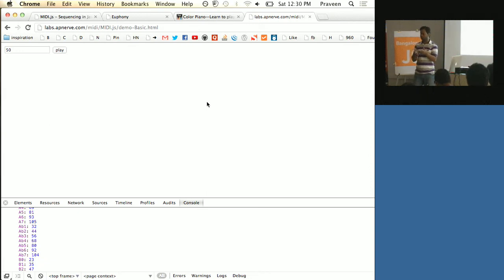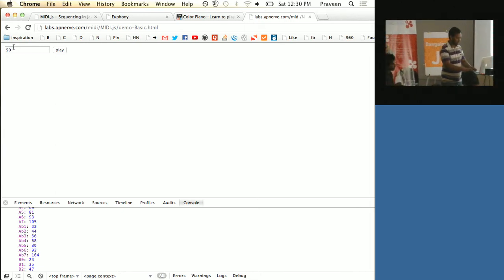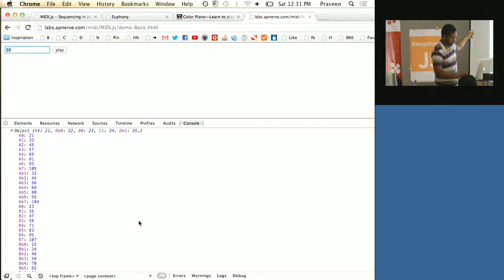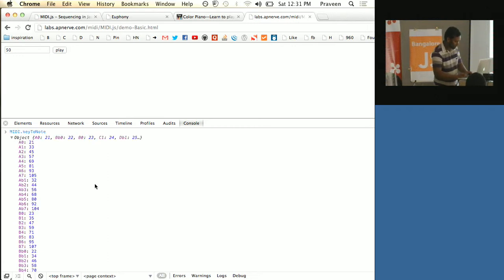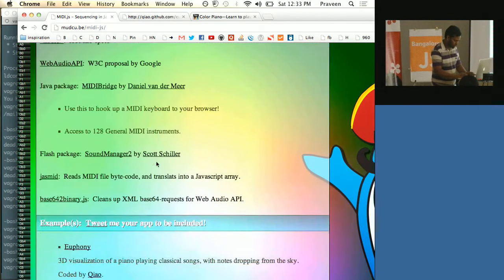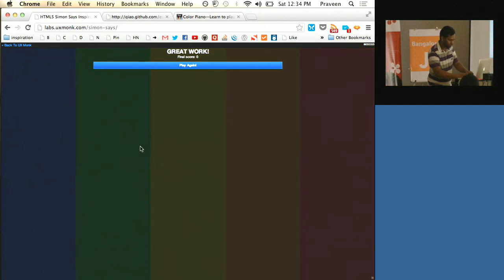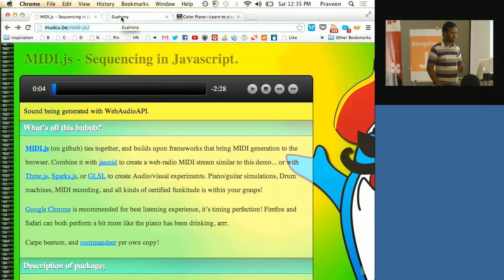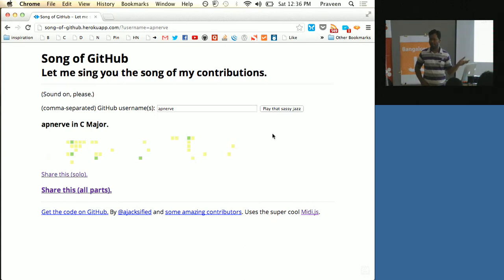Praveen Kumar - MIDI.js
Praveen Kumar demonstrates MIDI.js and some nifty apps built on top of it.